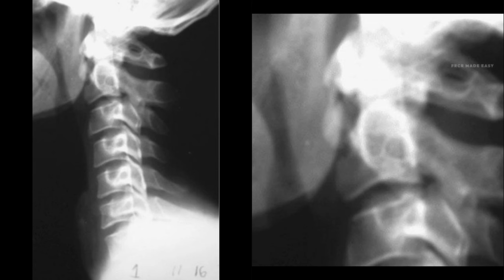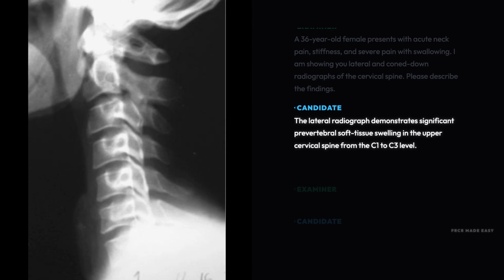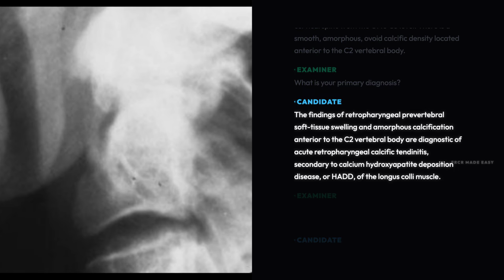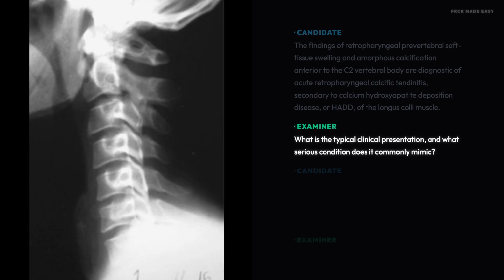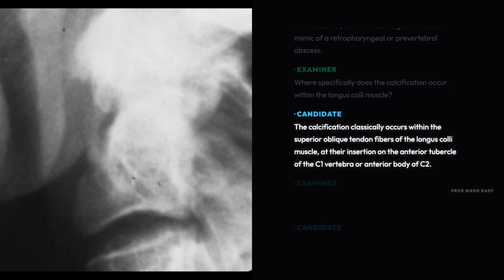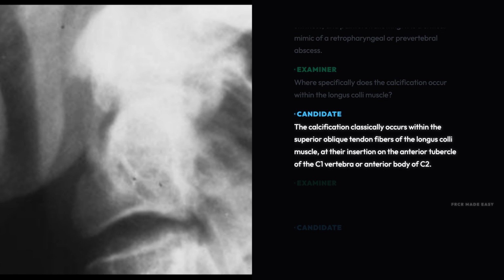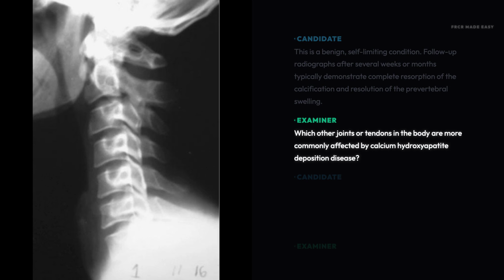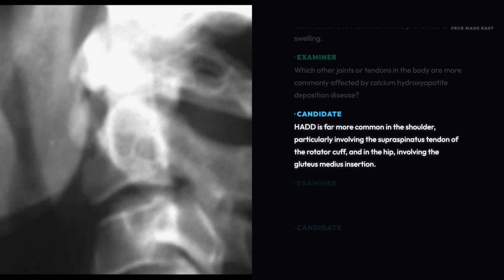What is the Diagnosis? | MSK Radiology Case 17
A 36-year-old female presents with acute neck pain, stiffness, and severe pain with swallowing. I am showing you lateral and coned-down radiographs of the cervical spine. Please describe the findings.